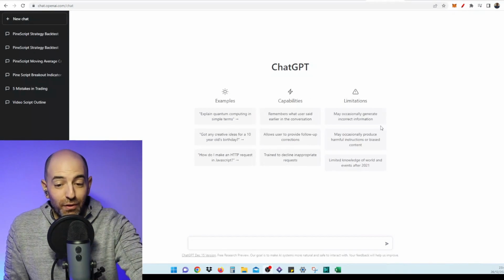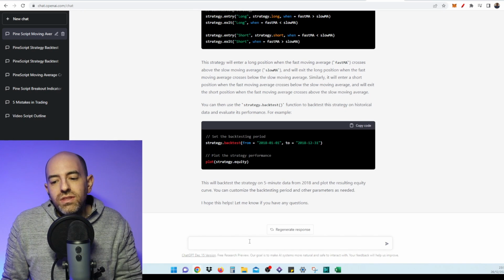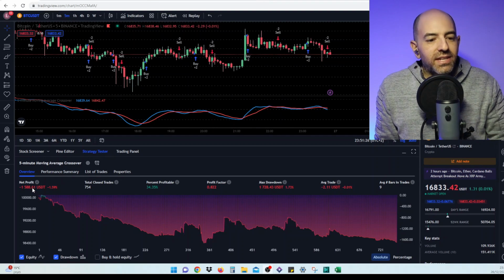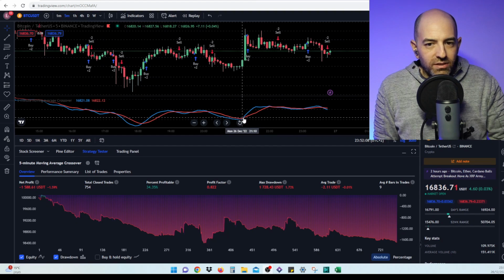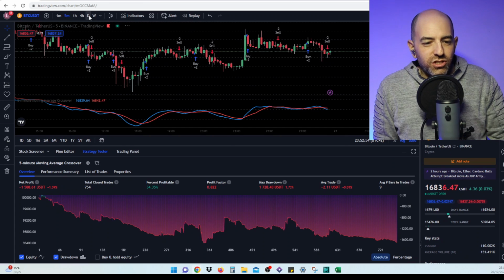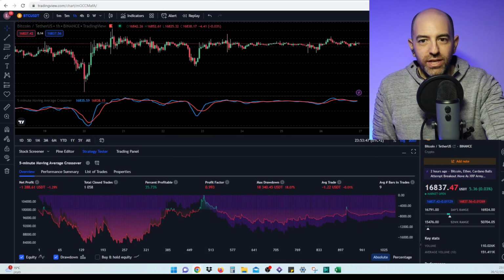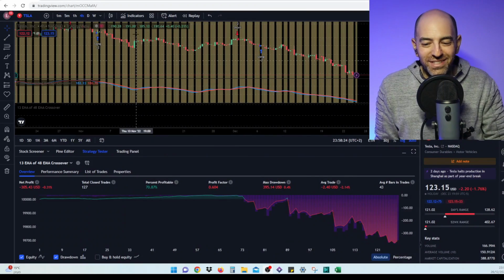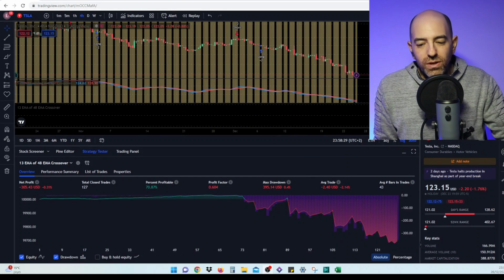How To Make Money With ChatGPT AI In 2023 (Chat GPT Tutorial)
How to use ChatGPT To Make Money In 2023

Using ChatGpt is an amazing tool that can level you up in your trading

ChatGPT explained. How to make money with ChatGPT ai.  How to make money with chatbots. How to use Chat GPT chatbot to make money online using ai. How to make money with artificial intelligence by OpenAI.

How to use ChatGPT to make money with AI. How to make money with Chat GPT. How to use OpenAI GPT-3 and learn how to make money online in this ChatGPT tutorial. Make money with artificial intelligence using OpenAI chatbot GPT. Earn money with AI. Make money with Chat-GPT AI and make money using ai.

► Isn't it annoying not having all your crypto portfolio in one place! NOW you can!

► Swag Shop Get You Money Maker Gear!

crypto,bitcoin,stocks